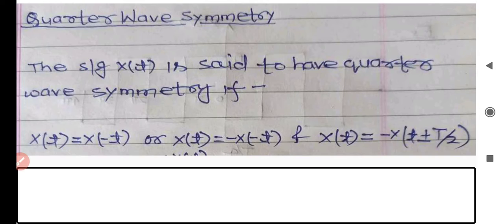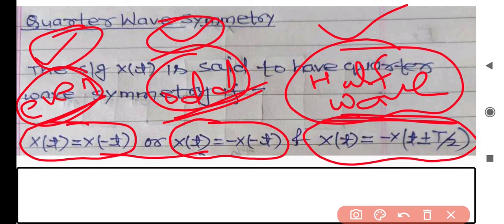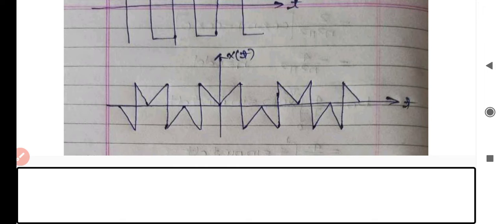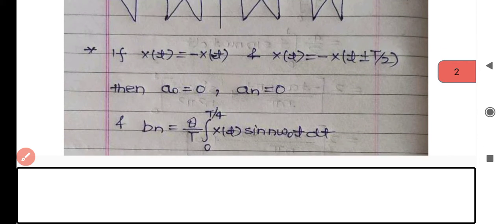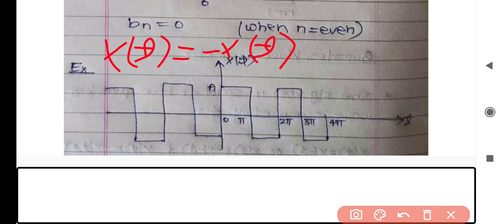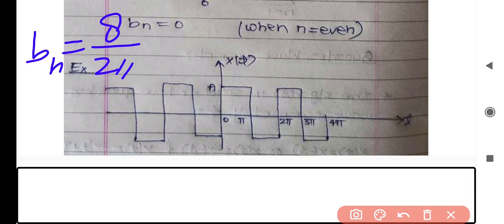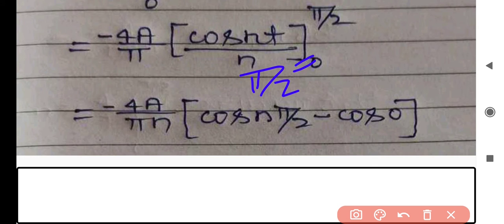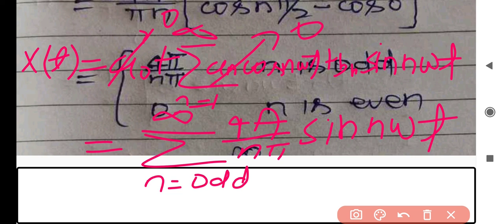Quarter wave symmetry in the Fourier series